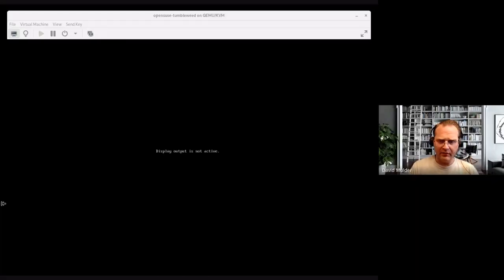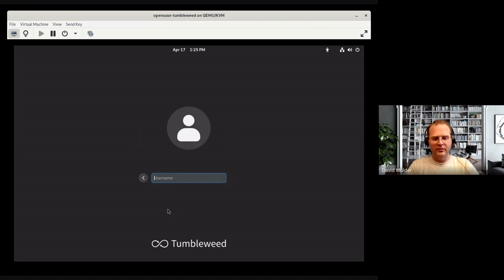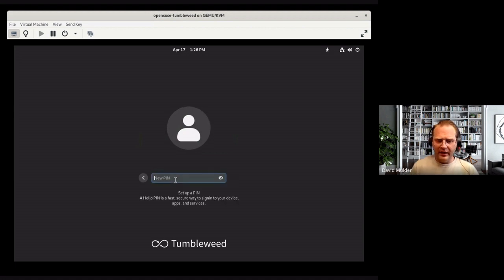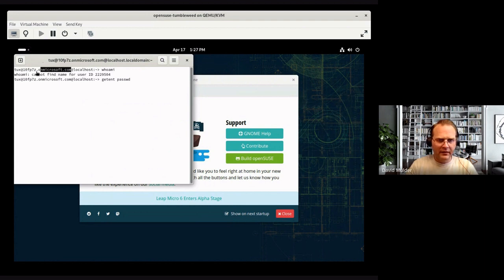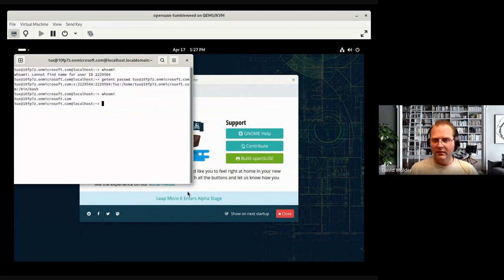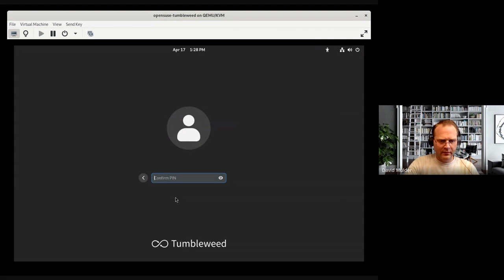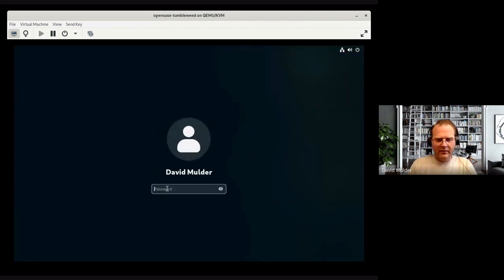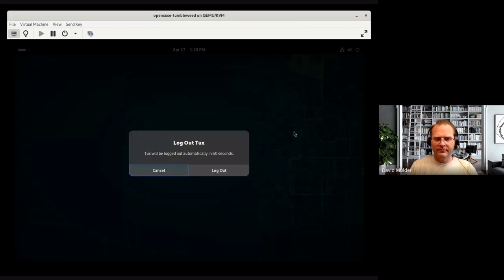Azure AD (Entra ID) Authentication for openSUSE: Windows Hello on Linux!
Using the Himmelblau project to authenticate a Linux machine to Azure AD/Entra ID and setup a Windows Hello pin.